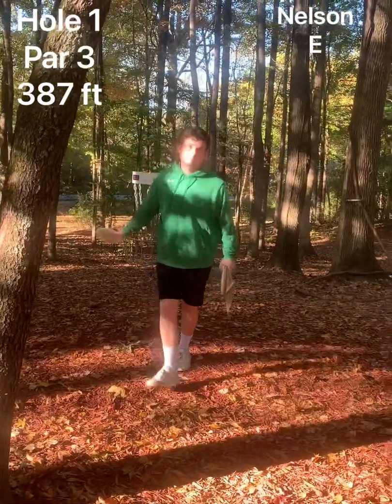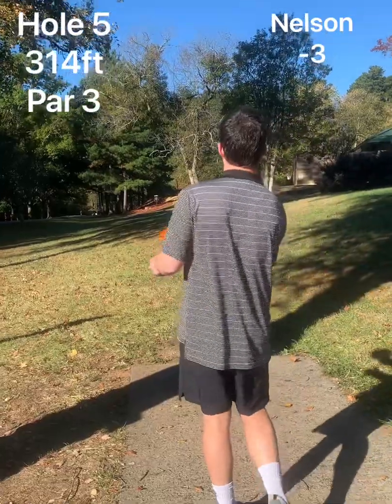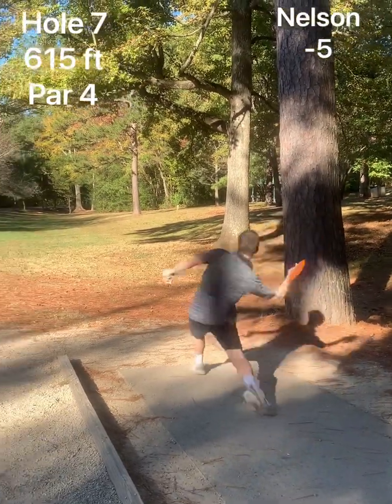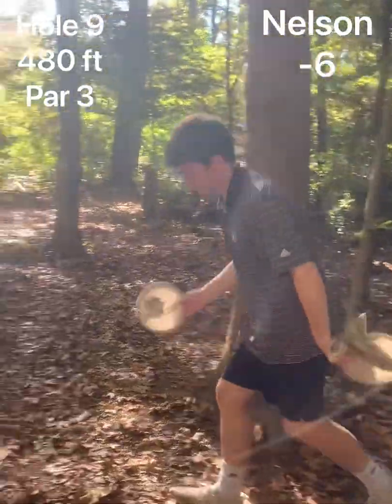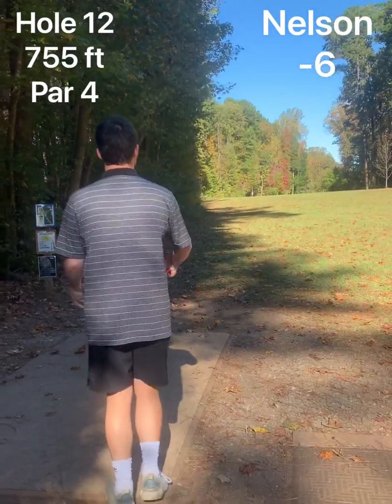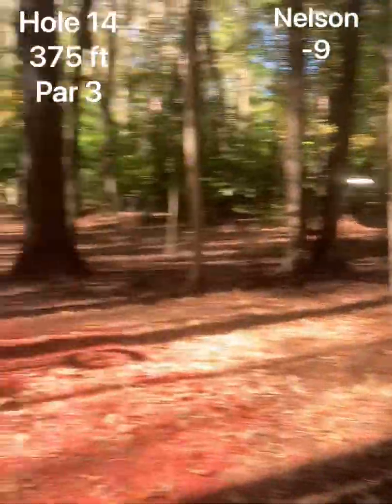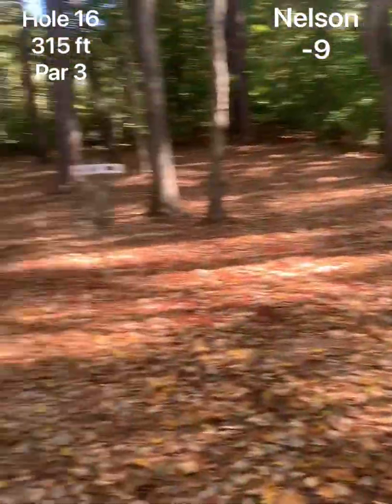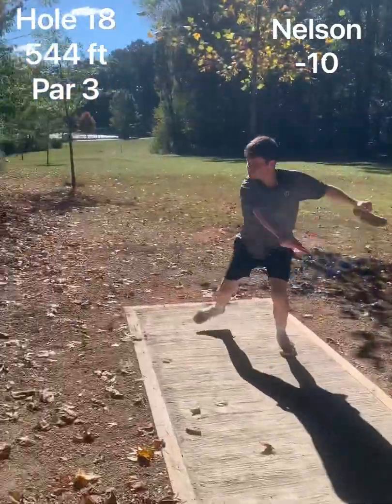Hornets Nest Disc Golf Course Charlotte NC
Disc golf